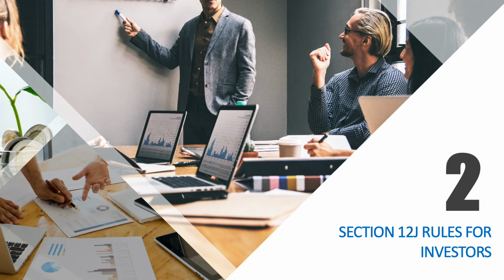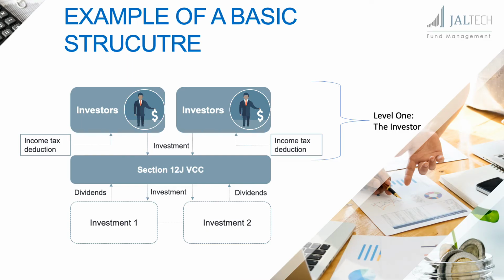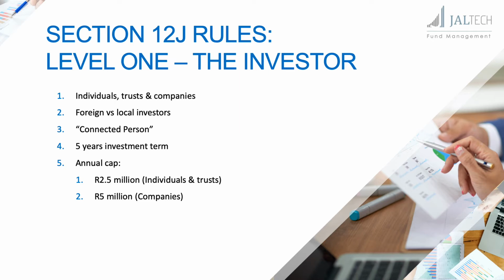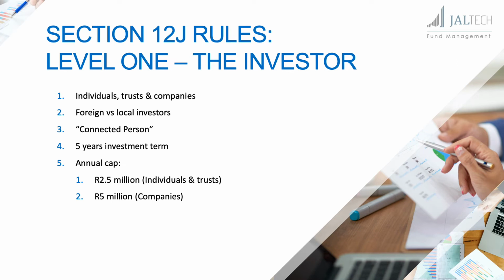Section 12J - Investor rules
A brief overview of the rules surrounding Section 12J investors.